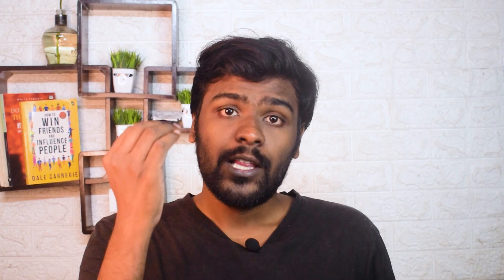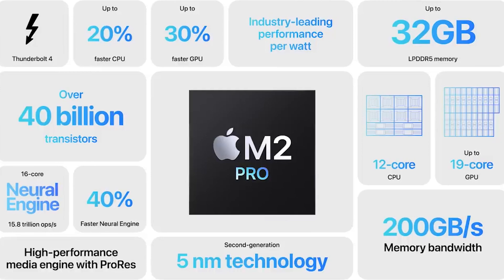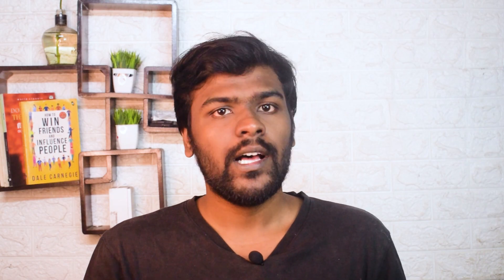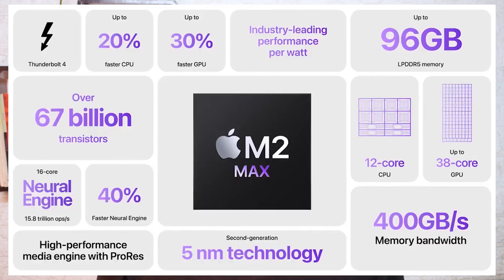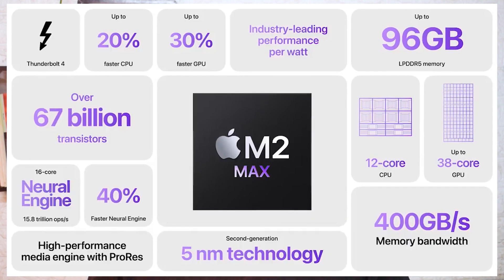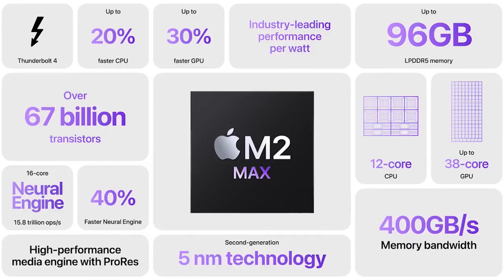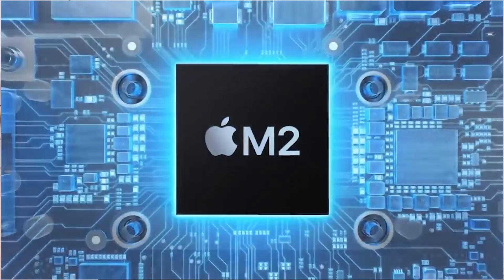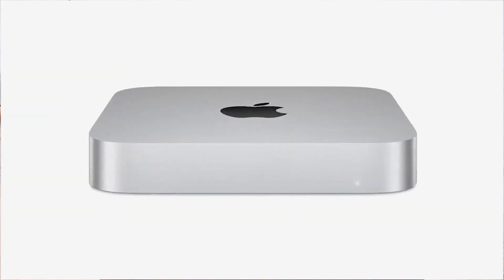Macbook pro 14 and 16 | Mac mini in Malayalam | Budget mac? | വെറും 59,000 രൂപക്ക്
Macbook pro 14 and 16 | Mac mini in Malayalam | Budget mac ?